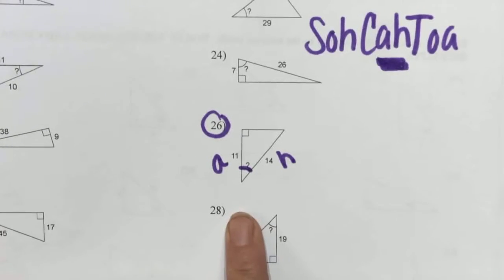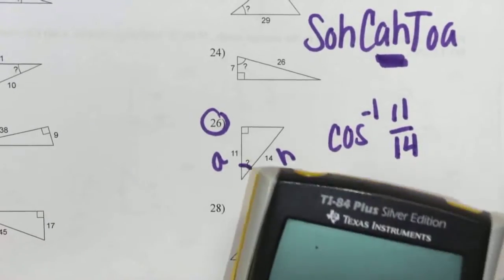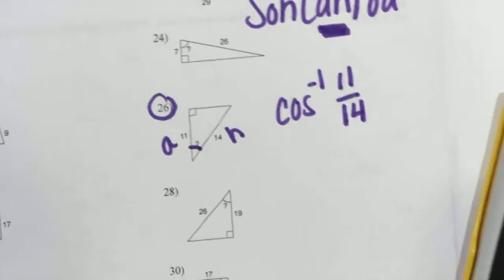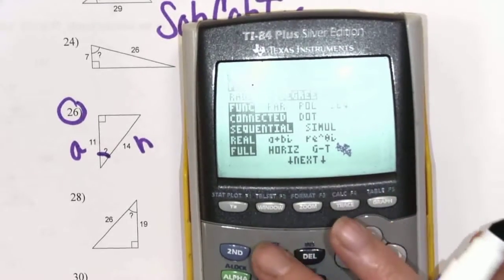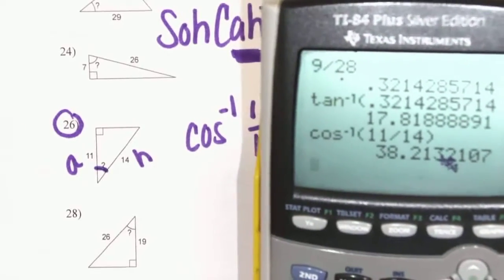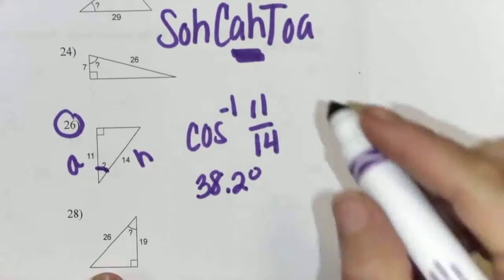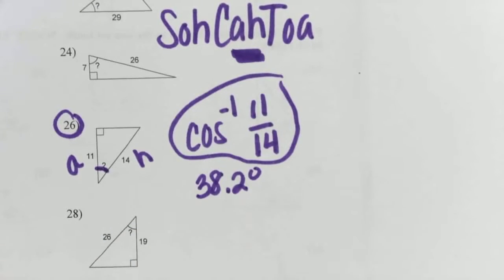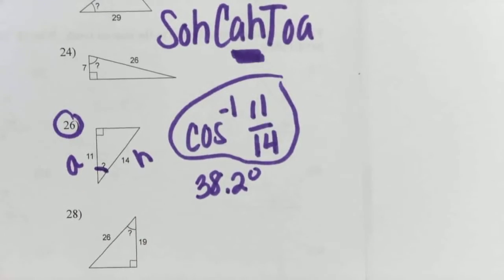example 1 right triangle trig